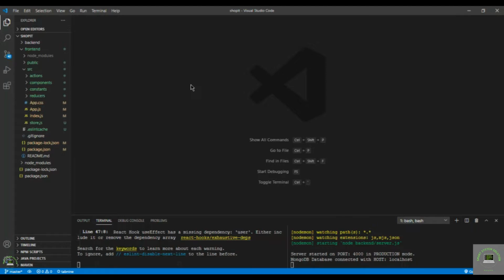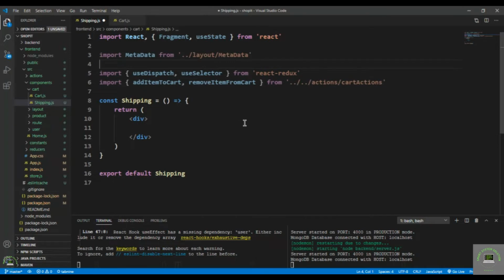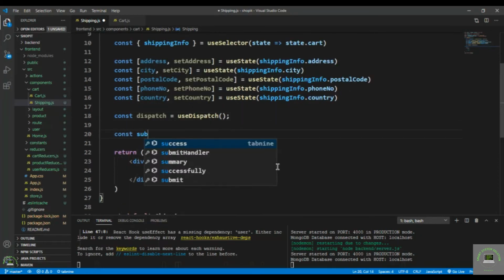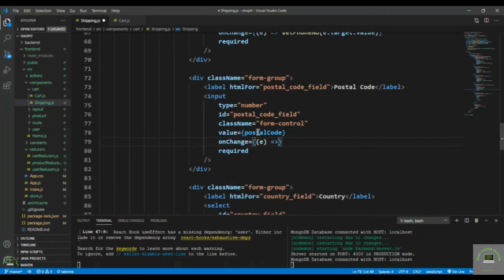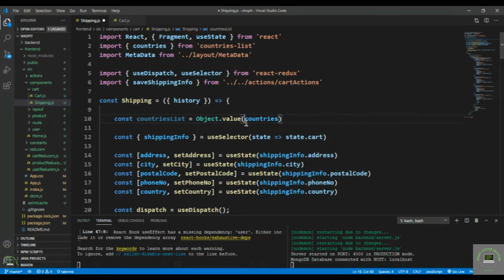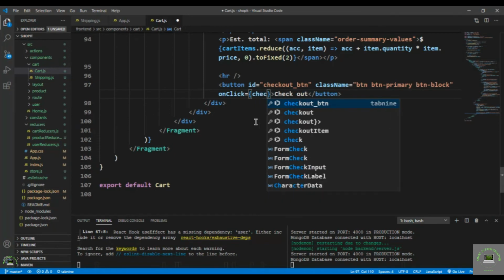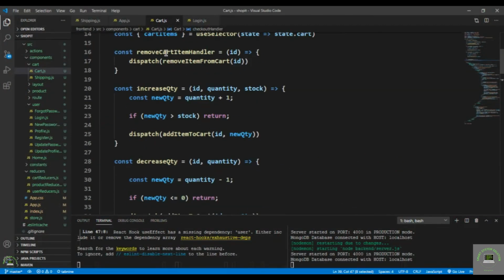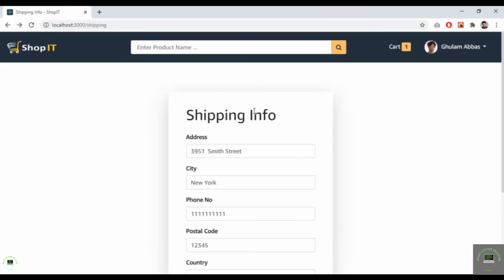React js Tutorial # 88| How to Handle Shipping Information in ReactJs Handle Shipping Info